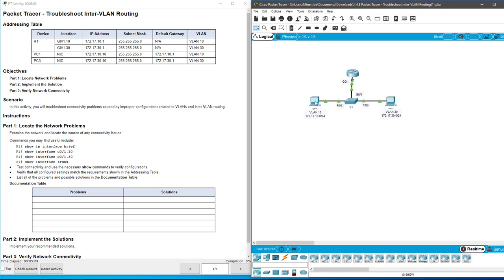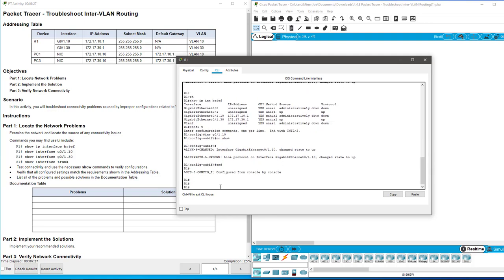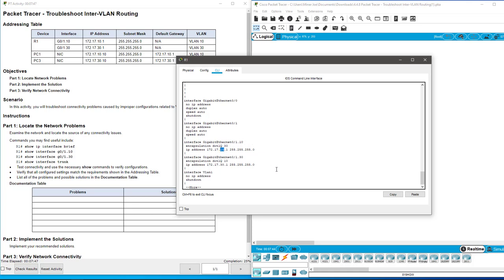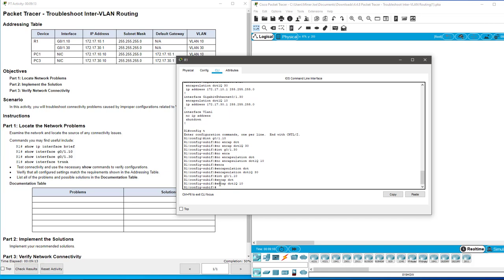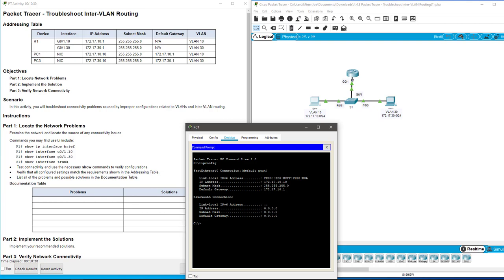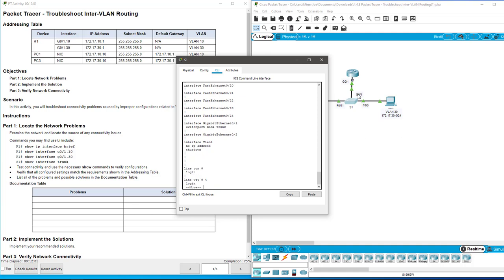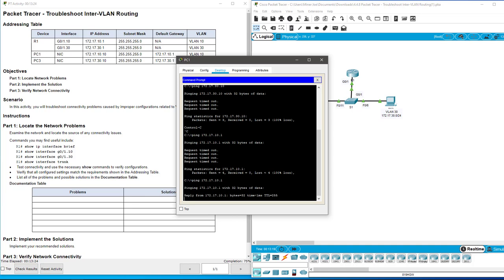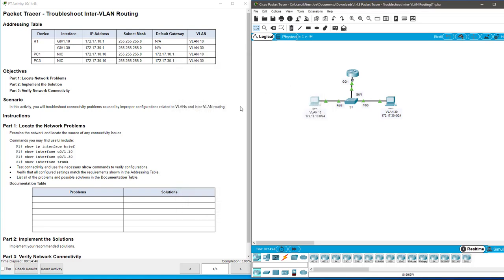CIT 1122 mod 4 PKA 4 4 8